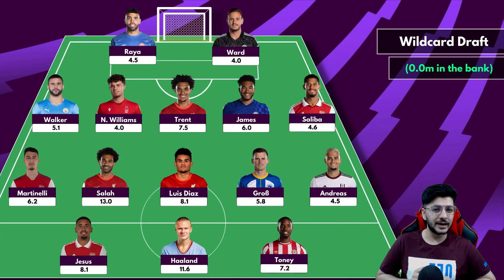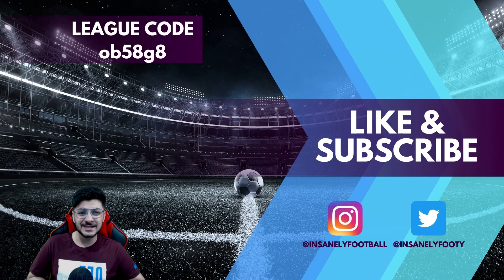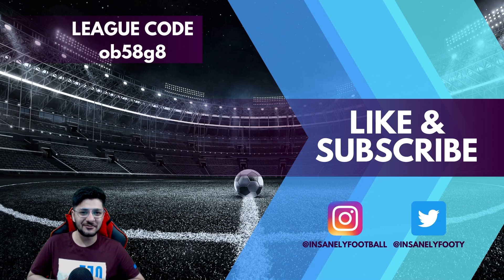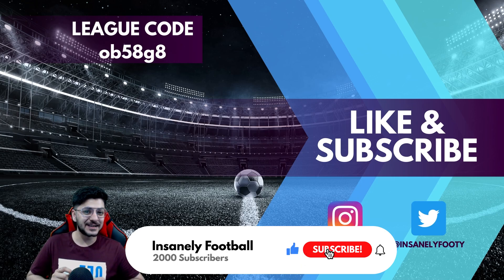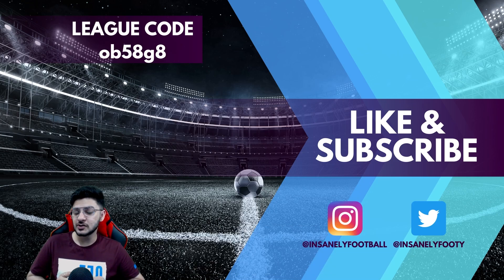ULTIMATE GW5 GUIDE | Fantasy Premier League 2022/23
In this video, I talk about some of the best players to buy/sell in your FPL team for Gameweek 5. We also cover a Wildcard draft along with the best captaincy options for GW5.

Show us your love by supporting the channel
We would really appreciate that!!!
Previous Insanely Football Mini-League Winners
🏆 2020/21 - Akshat Jaiswal
🏆 2021/22 - Mazin Shaikh
About Insanely Football

Insanely Football is here to give you the BEST Football experience ever.

- Fantasy Premier League: Get weekly FPL tips and updates for the FPL 2022/23 season. :)

In-depth analysis of our FPL team each week along with the most effective weekly transfers. We also talk about the best players to watch out for every week along with differentials and the Top Captain Picks for each gameweek. You wouldn't really have to wander around anywhere else. Make sure you check out our Fantasy Premier League 2022/23 Pre-Season playlist for all the good FPL tips and tricks for the new season. My FPL rank last year was 16K and hopefully, we can reach the top 1K this time around.

- Transfer News and Updates: Catch up with all the latest news and major happenings in the Premier League and around the world with our 'Confirmed Transfer News and Rumours' series. This will include all the transfer news, new signings, and deep dive into how different Premier League teams will line up at the start of the season.